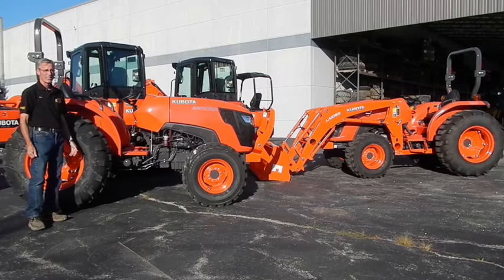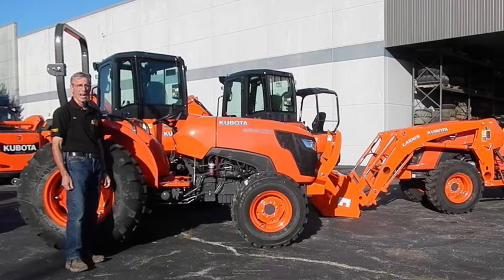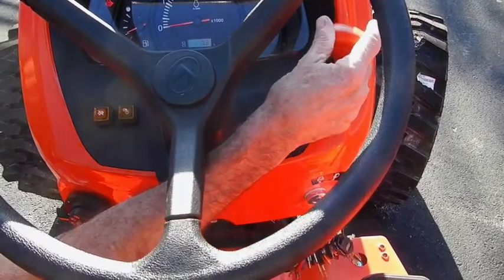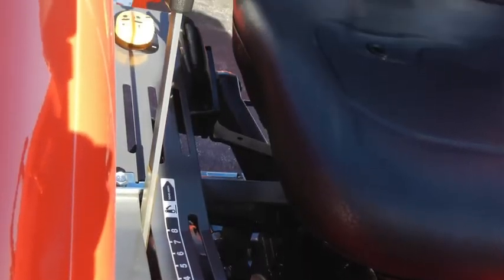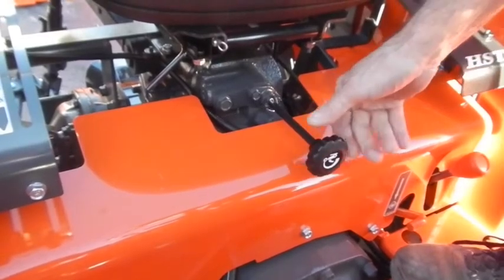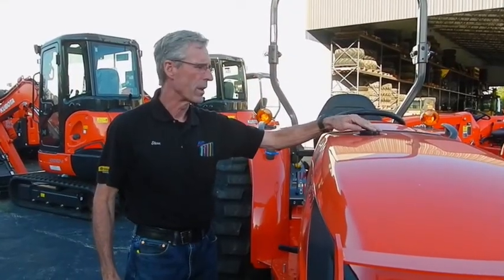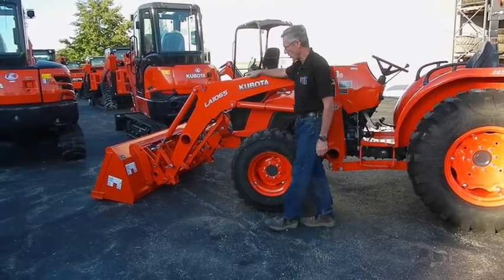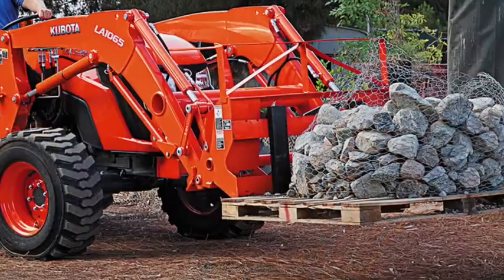Product Spotlight: MX5200 Utility Tractor from Kubota